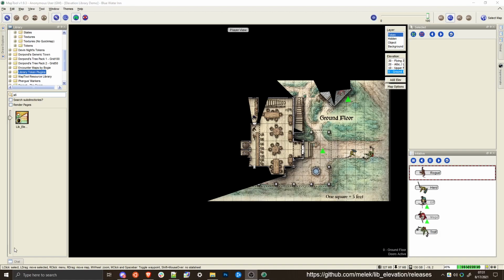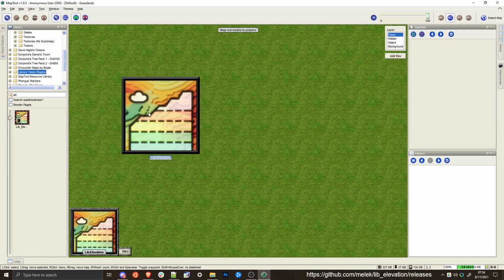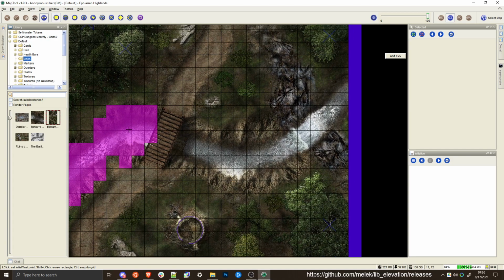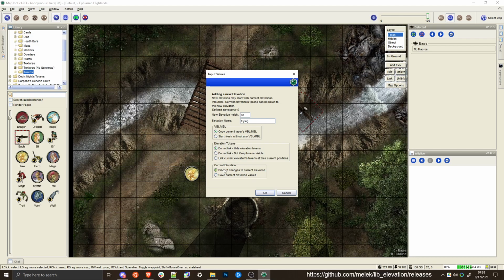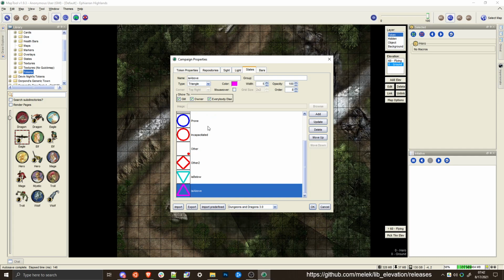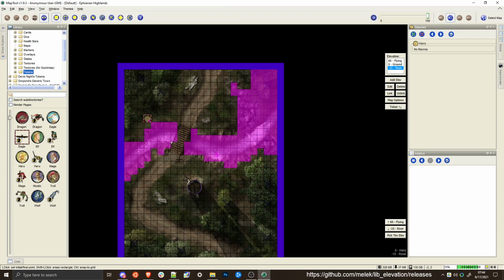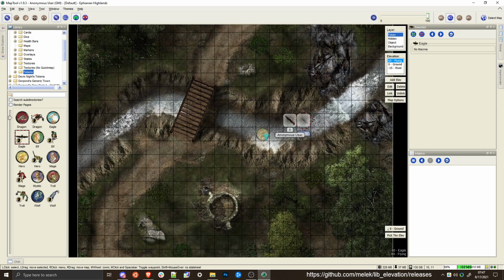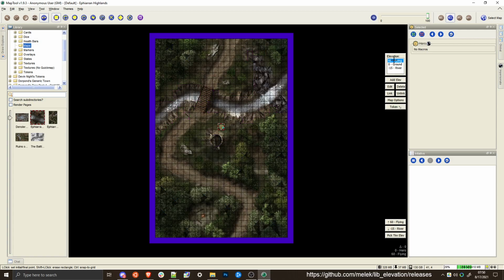MapTool Elevation Introduction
Make Vertical Encounter maps in MapTool!